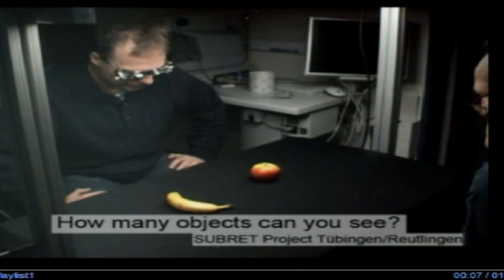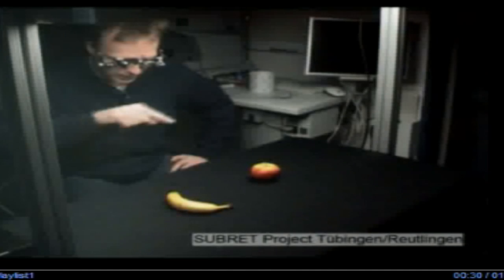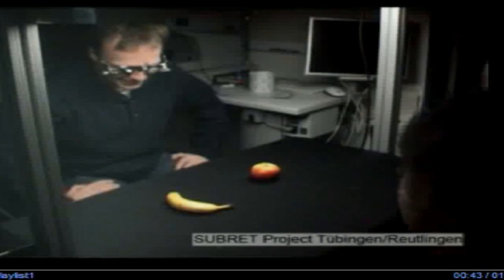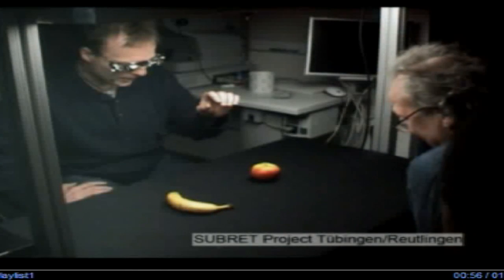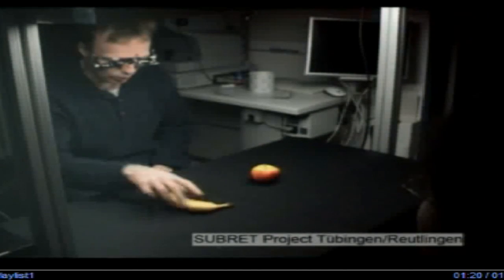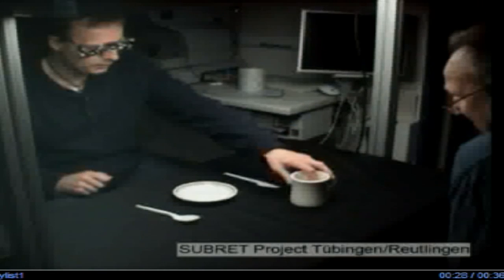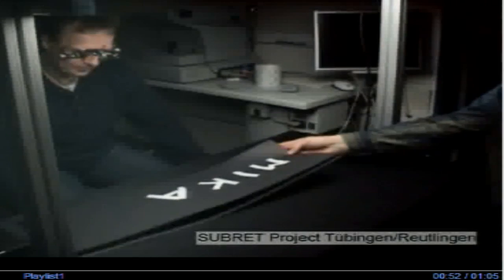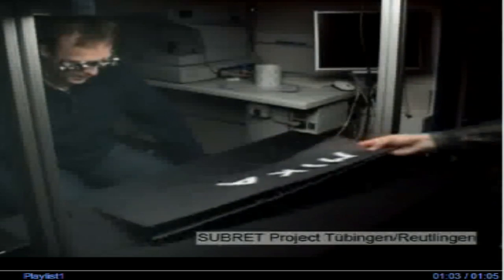Scientists help blind man see again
Miikka Tertho, a blind man, sees images for first time in this footage filmed by the University of Tuebingen/Retina Implant AG.